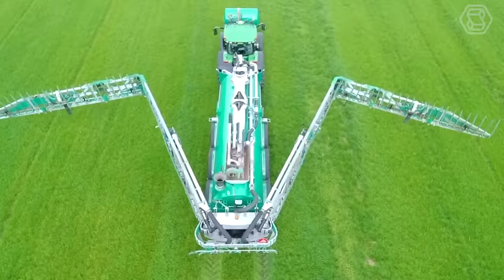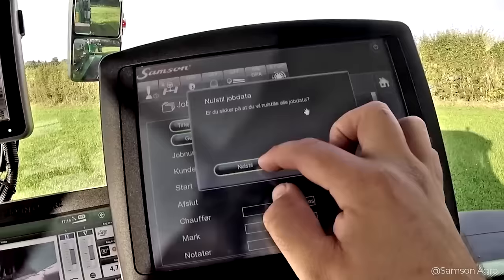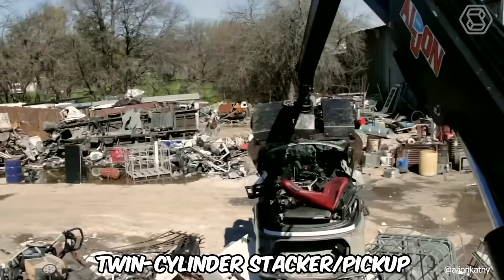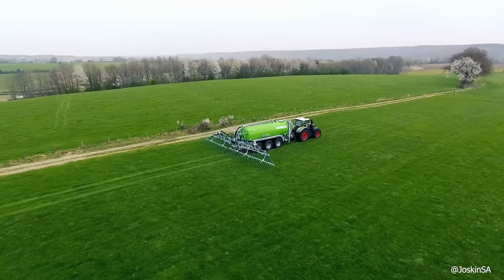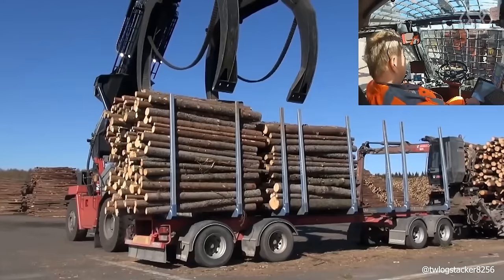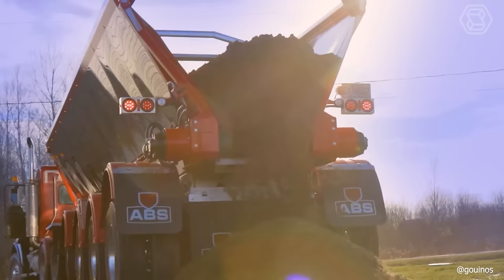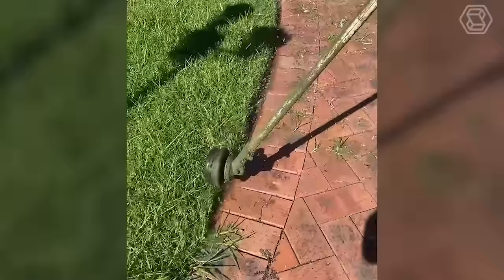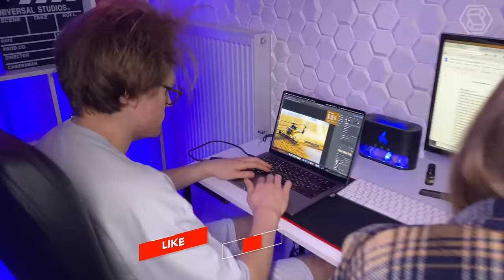50 Unbelievable Heavy Machinery That Are At Another Level ▶2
Embark on an awe-inspiring journey with "50 Unbelievable Heavy Machinery That Are At Another Level." Prepare to be amazed as we unveil a curated selection of industrial behemoths that push the boundaries of innovation. From towering cranes to colossal excavators, witness the sheer power and precision of these remarkable machines. Whether you're a machinery enthusiast or simply intrigued by engineering marvels, this video promises an unforgettable experience. Join us as we explore 50 instances where these extraordinary machines redefine what's possible, leaving viewers in awe of their sheer magnitude and ingenuity. Don't miss the chance to witness these incredible feats of engineering in action!

00:00 heavy machinery
03:38 coal mining machine
04:38 coal mining machine
06:33 sewer pipe excavator
11:00 wooden rickshaw
15:58 crane forklift
20:28 stump crusher
25:05 grape care machine
27:45 compost mixer
29:25 agricultural tractor
This Video researched by: Dr. Jasmin Eichmann